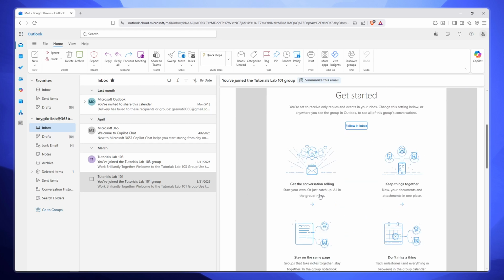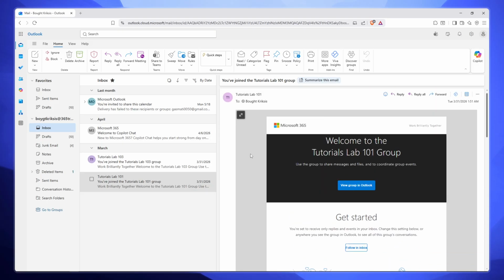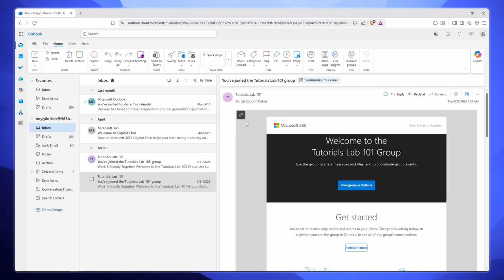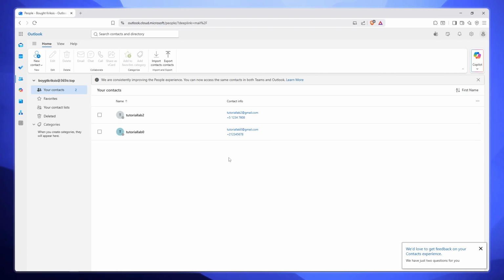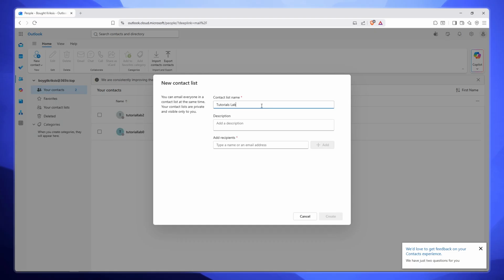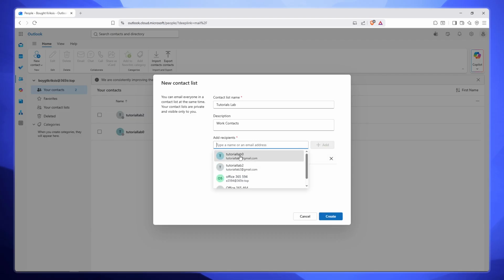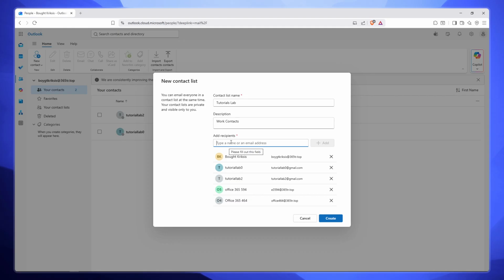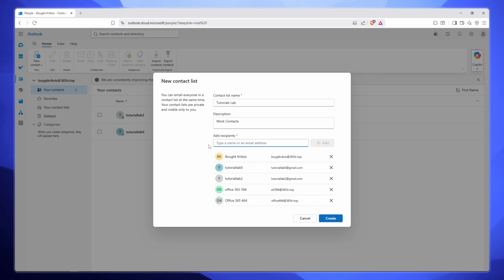How To Set Up A Contact List In Outlook 365 2026 | Step By Step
By the end of this video, you’ll know how to set up contact list in Outlook 365, create a contact group in Microsoft Outlook 365, add new distribution list to Outlook 365, step by step guide to create contact list Outlook, make an email group in Microsoft Outlook 365, how to build a contact list in Outlook 365, enable contact group feature in Outlook 365, create an address book in Outlook 365 tutorial, Outlook 365 contact list setup instructions, how to start a new contact list Microsoft Outlook, setting up a mailing list in Outlook 365, configure contact list in Outlook 365 easily